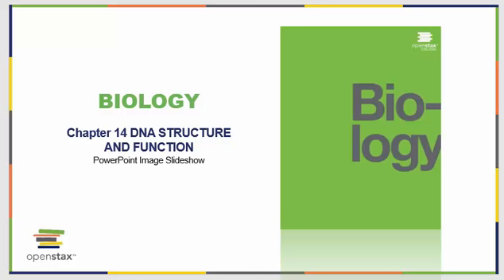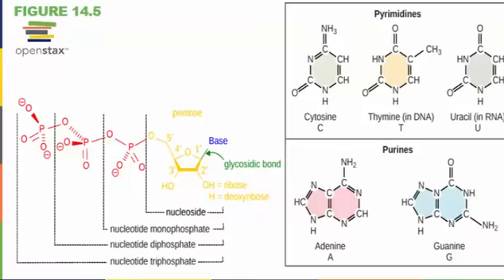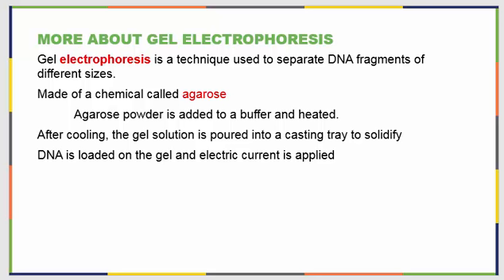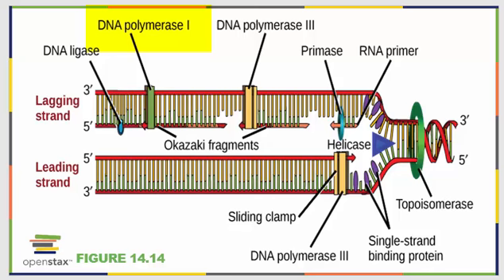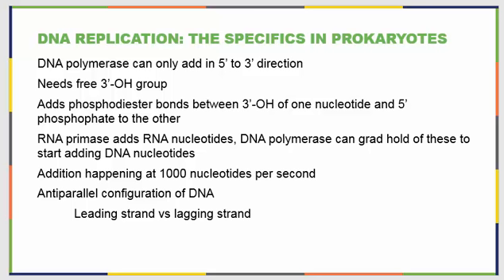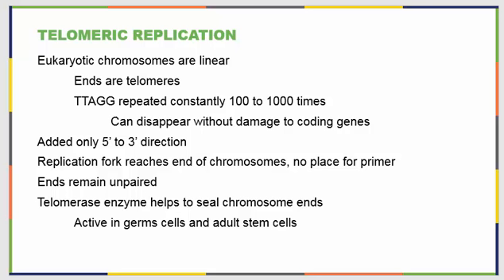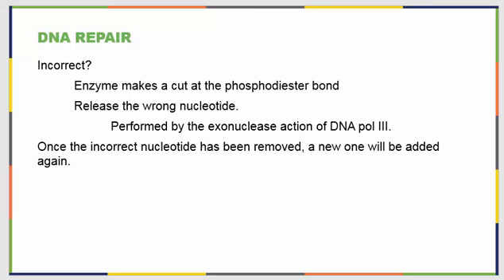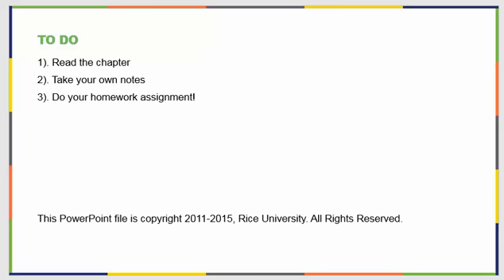Bio 181 OpenStax Chapter 14